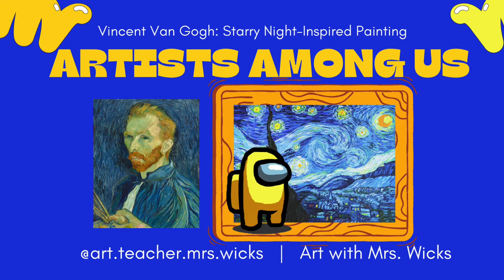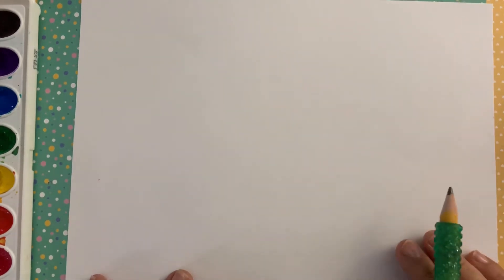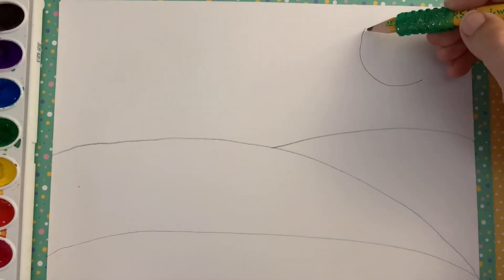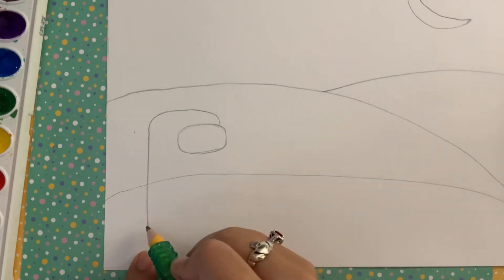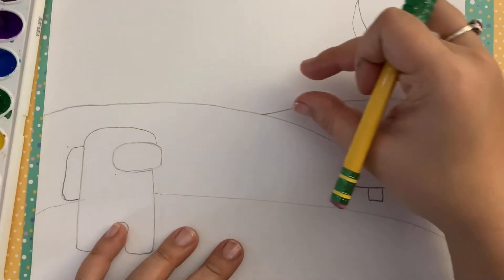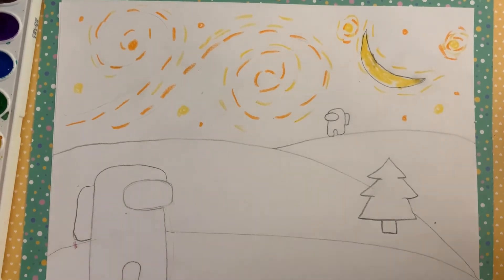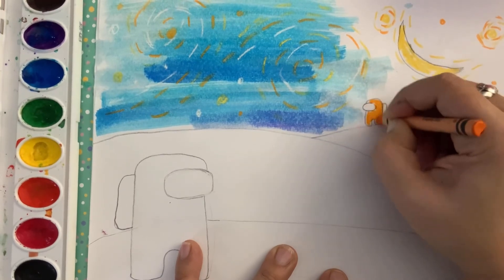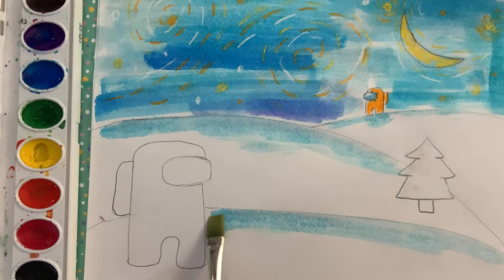Artists Among US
If you love Vincent Van Gogh and Among Us, well you are going to love this mashup of Starry Night and AmongUs. We will be exploring atmospheric perspective and create a starry night inspired landscape with amongus characters.